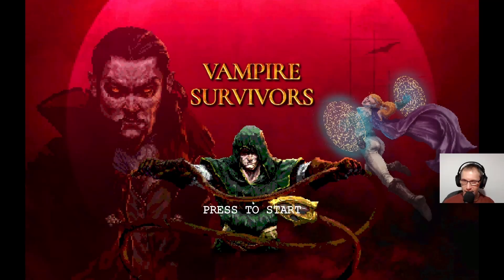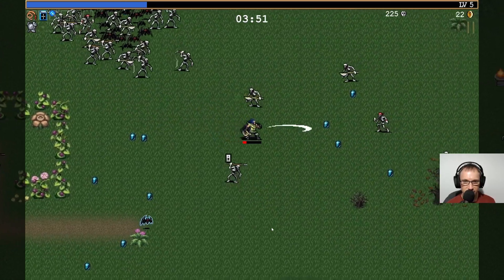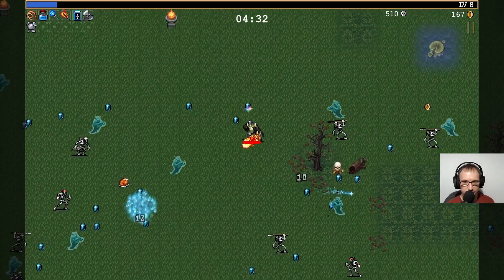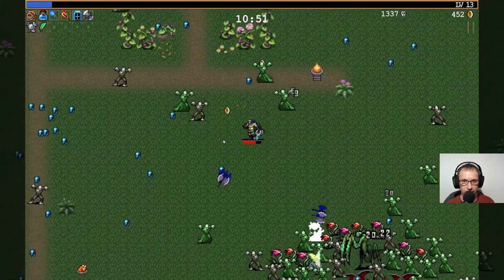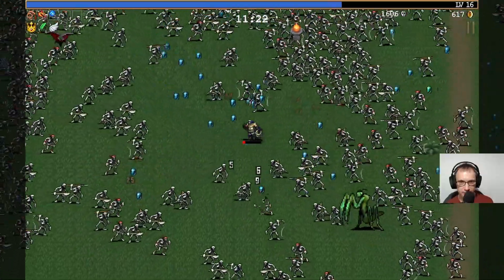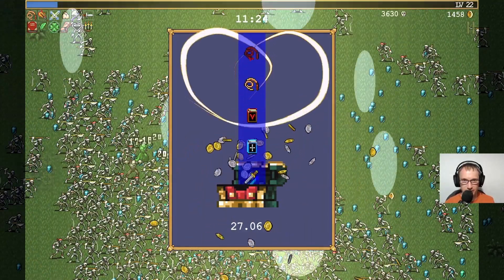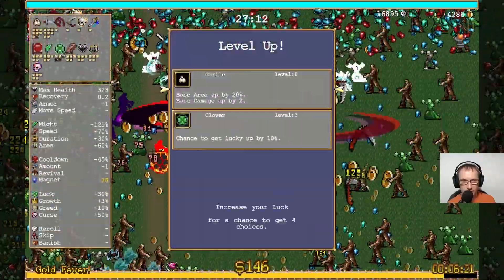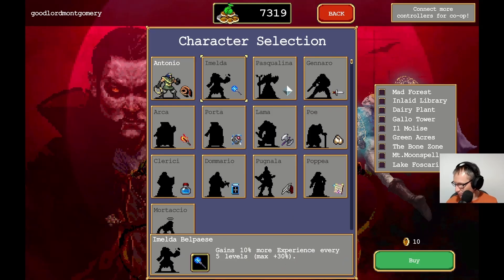Monty Plays Vampire Survivors Part 1 - Crazy Town!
Monty starts a new adventure, this time into the mad world of Vampire Survivors...but can he survive, and will his eyes avoid the madness as things just go all out loco? Come join to find out!